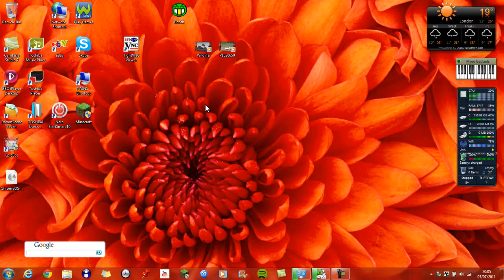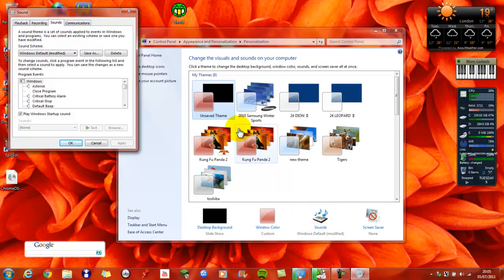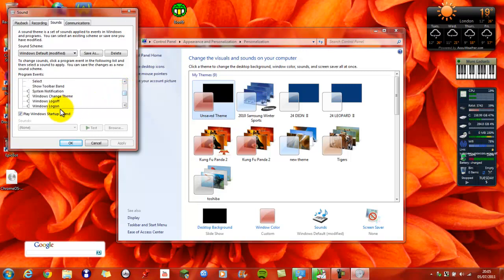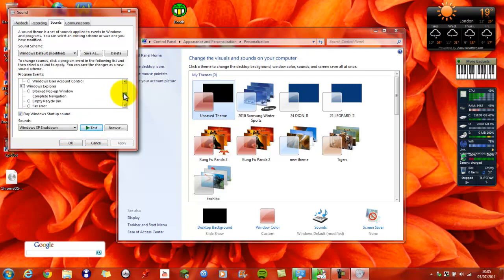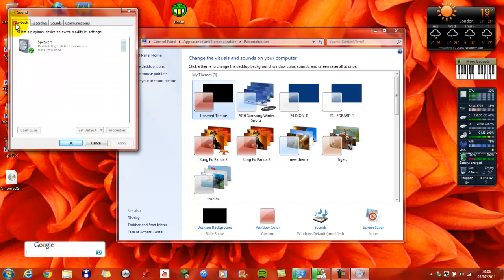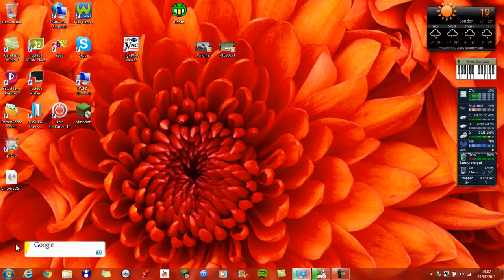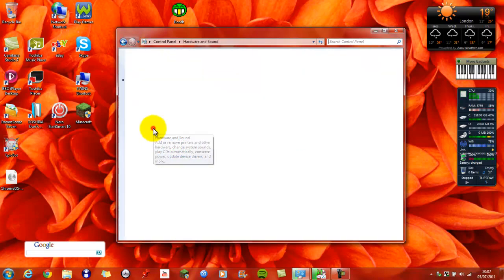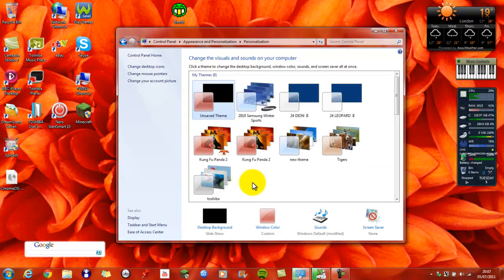How to change system sounds in Windows 7, Vista and XP (Video Archive)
This video has been maintained by Dominic London for archival purposes only.